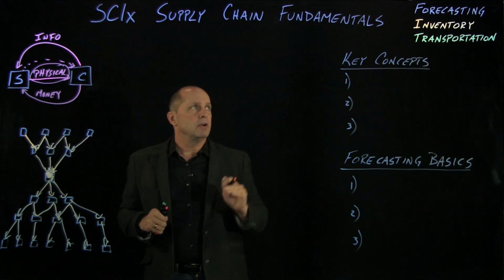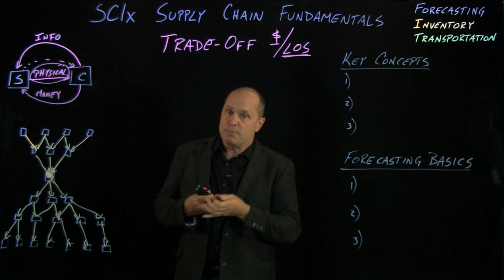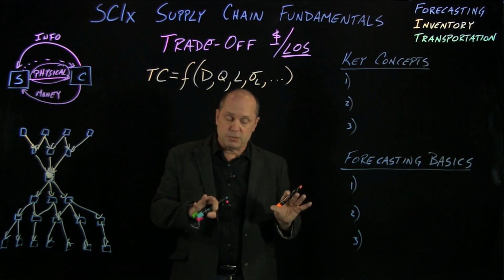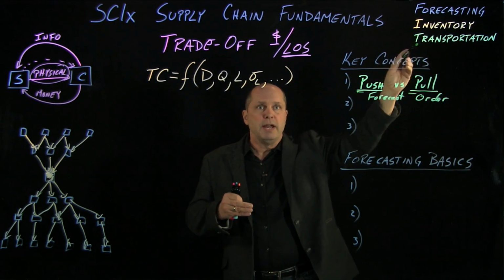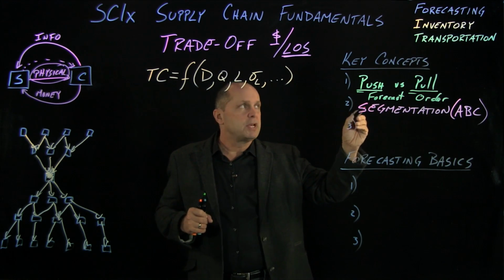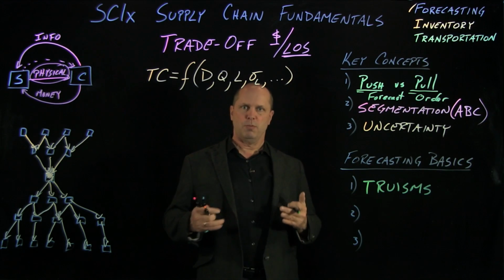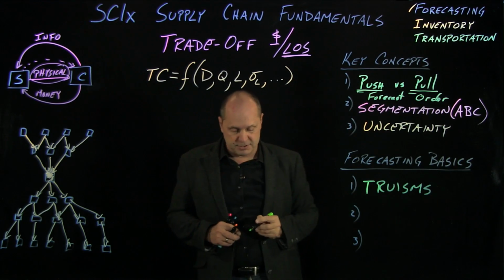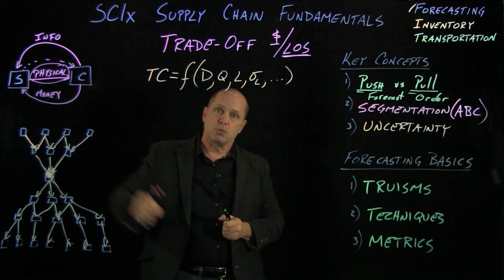MITCTLSC2015-V002100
SC1x_Week 1 Intro.mov